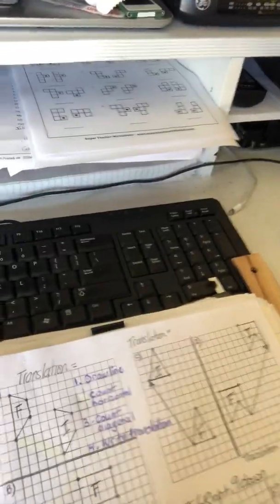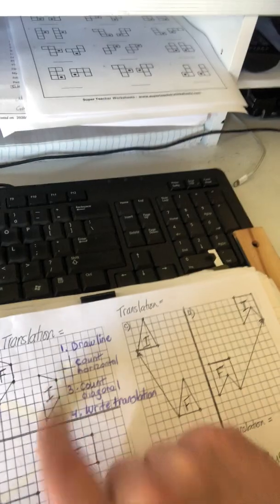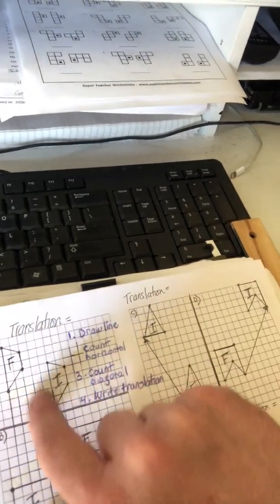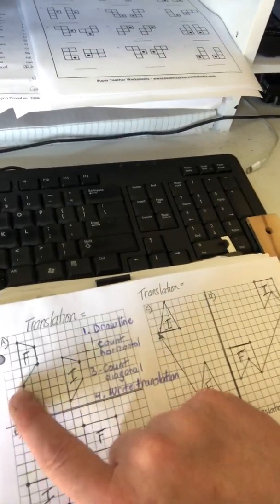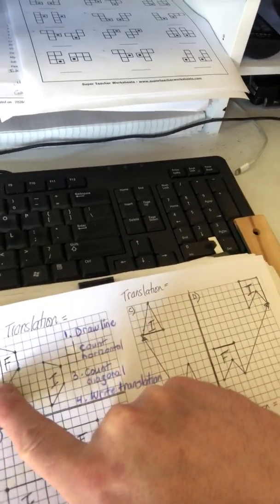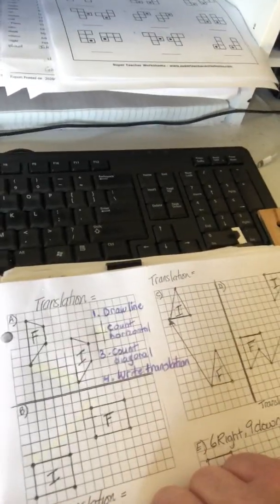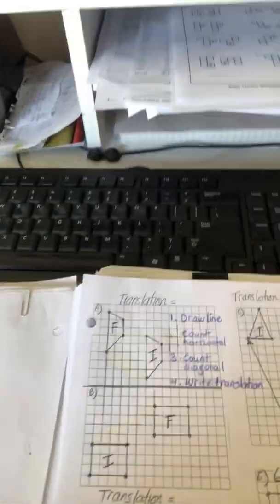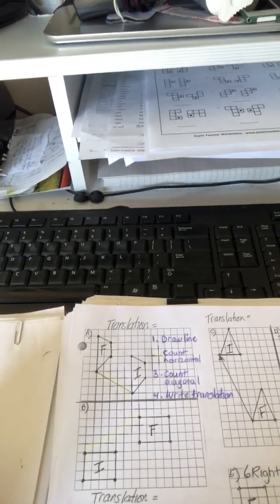Translations/Slides Video #2 - Working on Grids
With this video Mr. McBeth will show you exactly how to move a figure to a new location and redraw the figure in the new location. The new drawing is known as the IMAGE. This process is easily completed by counting vertices on the grid paper.
The second task you will conduct on the worksheet is determining the slide or translation when the figure and it's image have already been drawn for you. In this situation you would:
1. draw a line from the figure to the image connecting two matching vertices
2. count the number of squares horizontally apart the figure and image are.
3. count the number of squares vertically apart the figure and image are.
4. write down the translation   (# horizontally, # vertically)